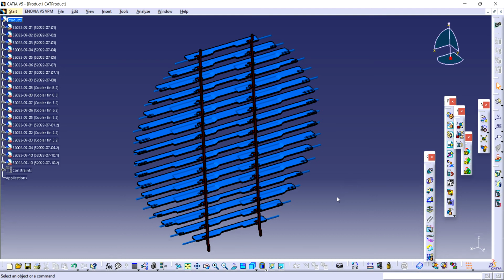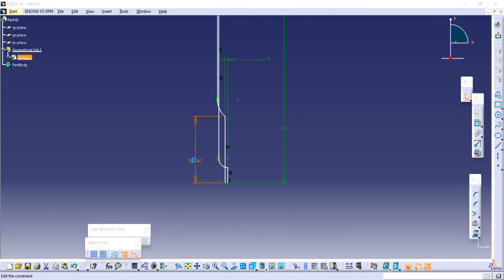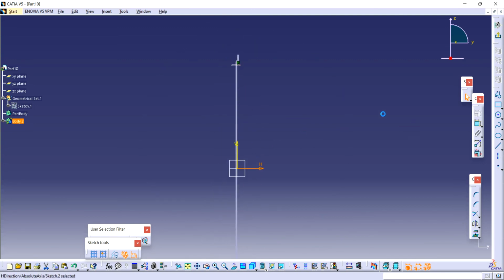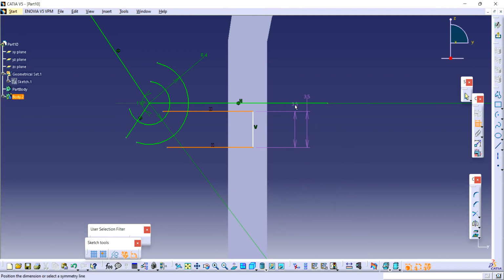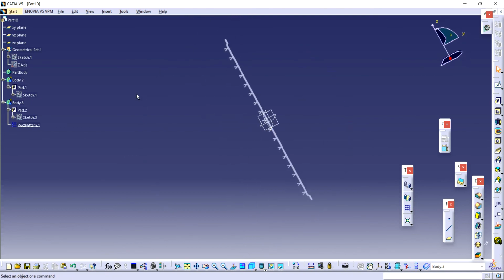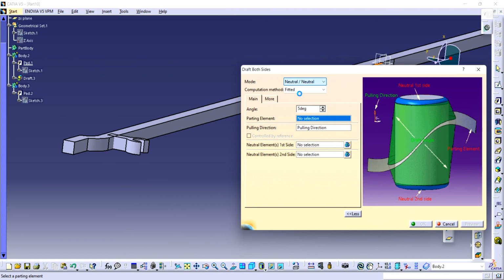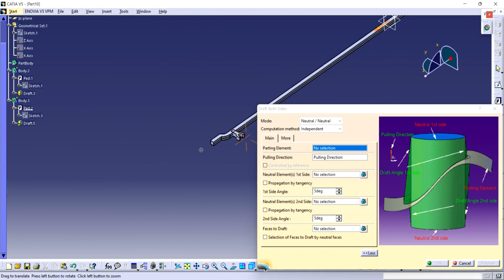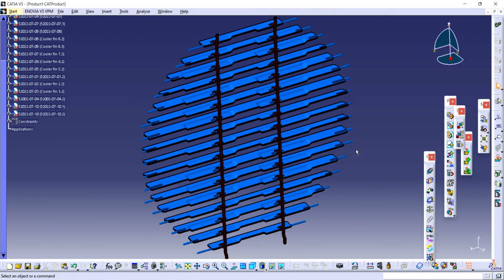COOLER FIN ASSY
COOLER FIN ASSEMBLY .
please download the part from description.